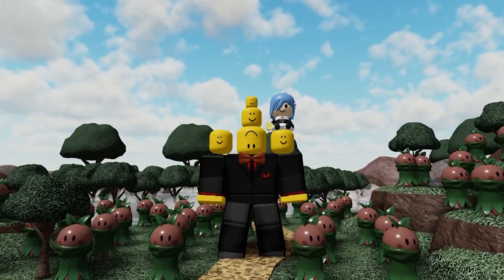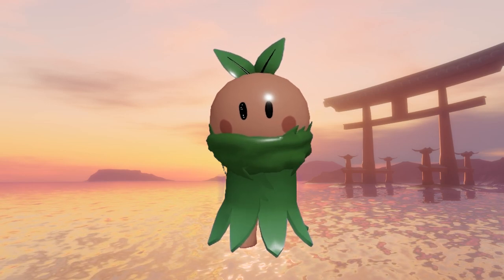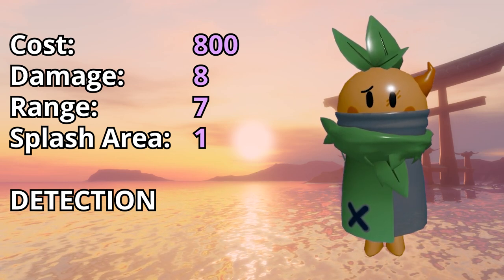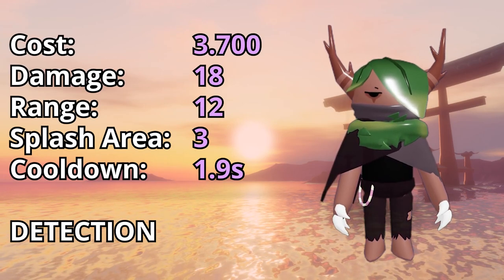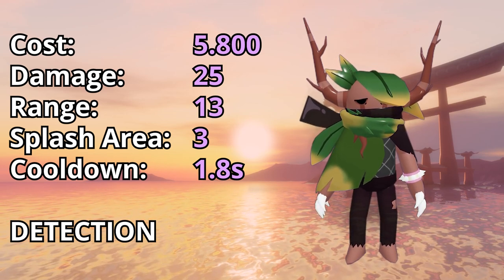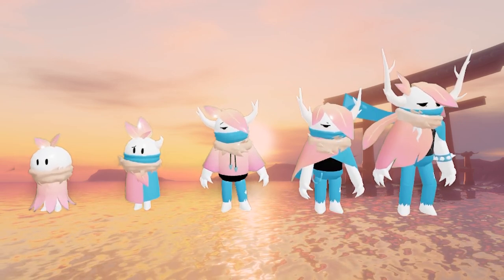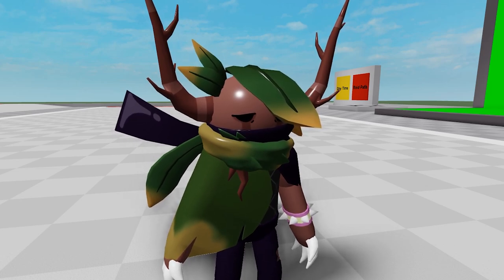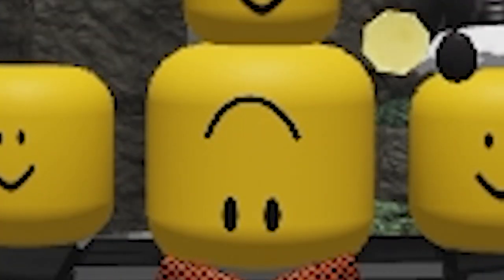Taking a closer look at BRANCH! [Tower Heroes - Roblox]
Welcome to another Closer look at! In this video we are looking at the brand new tower created by Qwel, Branch! He is a cool emo nature boii with some epic branches! lol
But where do you unlock him? Is he good for on the team? What skins does he have? Lets find out!